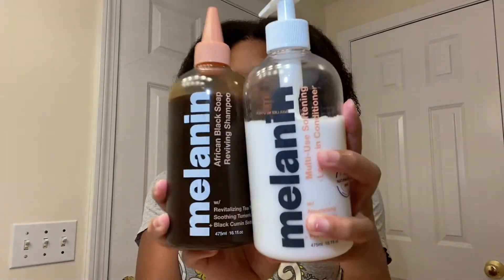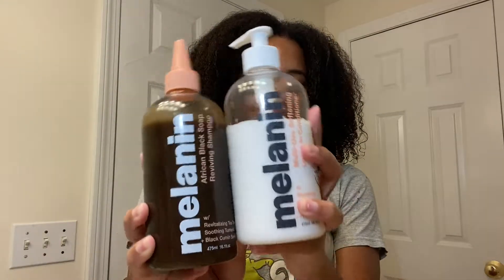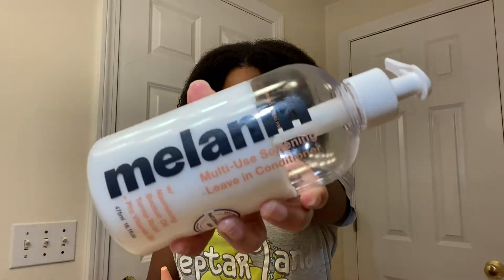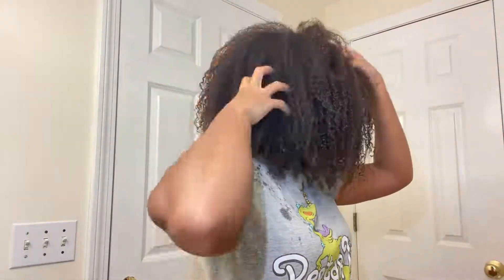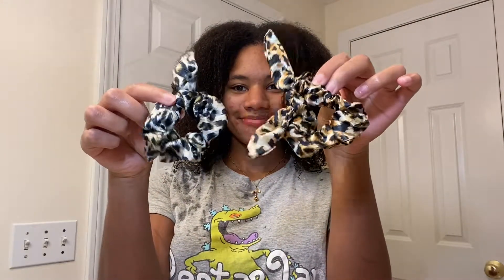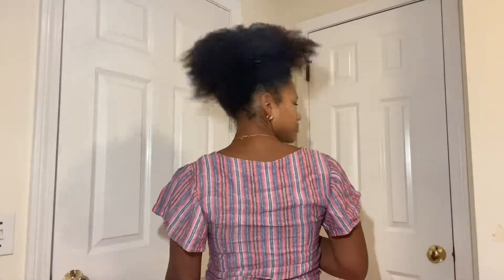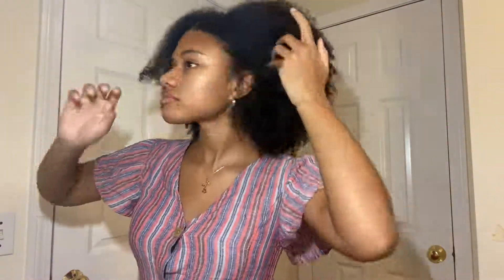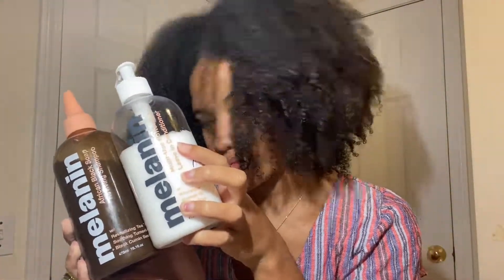Melanin African Black Soap Reviving Shampoo + Leave In Conditioner Honest Review+First Impressions!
Melanin Haircare African Black Soap Reviving Shampoo + Multi-Use Softening Leave In Conditioner Honest Review + First Impressions!

Hey Guys! In today's video I’m going to be trying the new Melanin Hair Care Shampoo and leave in conditioner for the first time! I was in Ulta Beauty and I saw the Melanin HairCare products and I was so excited to finally see them in person. I love the oil and the twist elongating style cream so I was really excited to try the new shampoo and leave in conditioner. I was really surprised because my hair dried in about 25 minutes. My hair usually takes my hair hours to dry. Once my hair dried it felt really moisturized and soft and I was extremely happy with the results.

Links to my all time FAVORITE Natural Hair Products!
LEAVE IN
HEAT PROTECTANT
HAIR MASK
DEEP CONDITIONER

Links to my all time FAVORITE Skincare Products!
2% BHA Liquid Exfoliant
Hyaluronic Acid
Origins 5 Product Skincare Kit!

Products Used:
Melanin Haircare African Black Soap Reviving Shampoo
Melanin Haircare Multi-Use Softening Leave In Conditioner